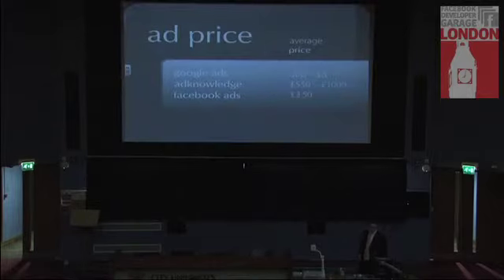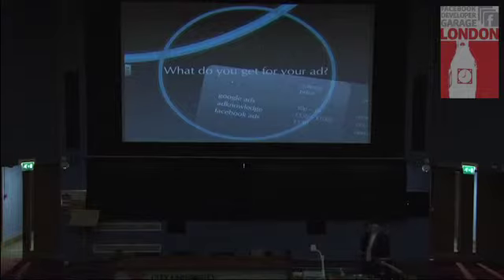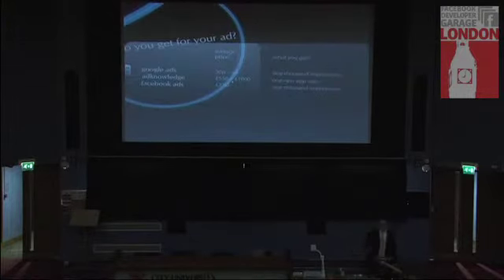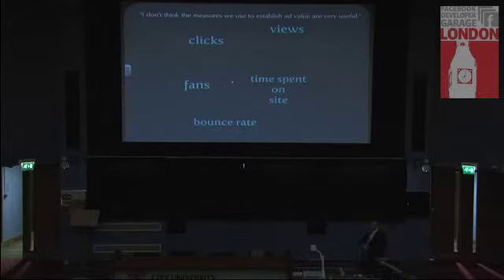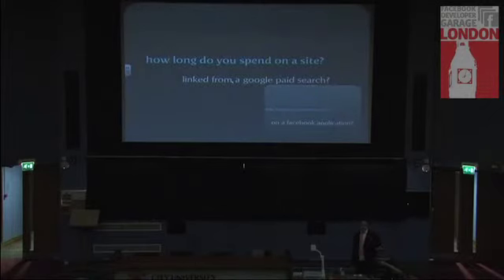Facebook Developer Garage London - Geoff Hughes - February 2010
Geoff Hughes from Social Media Guy talking about effective advertising in 2010.